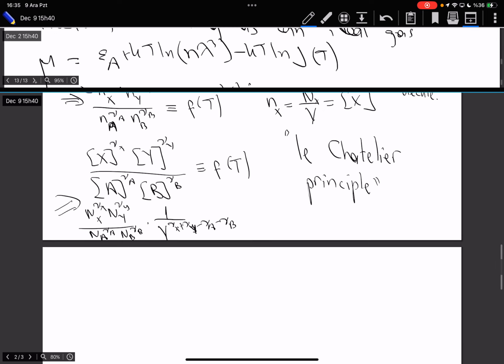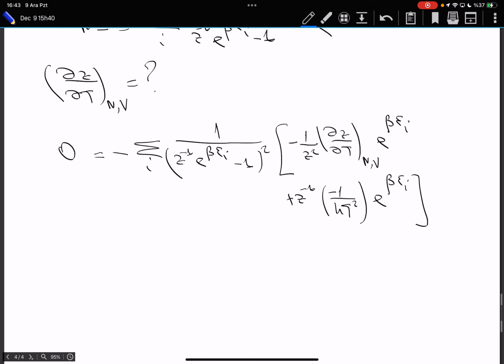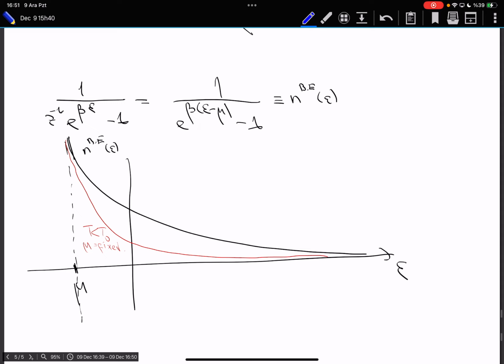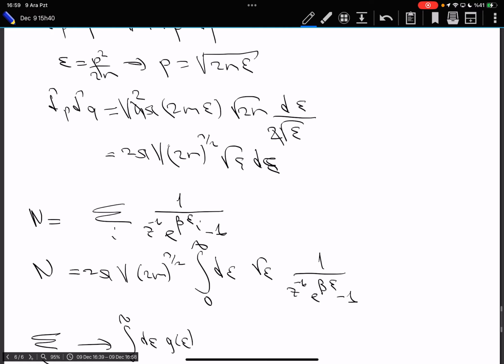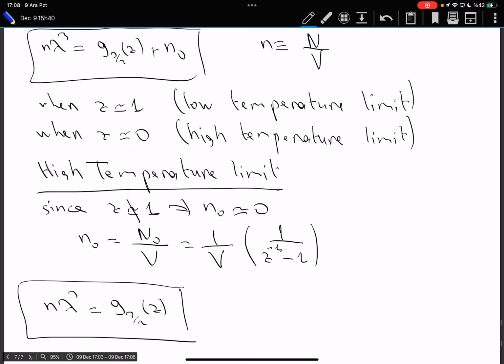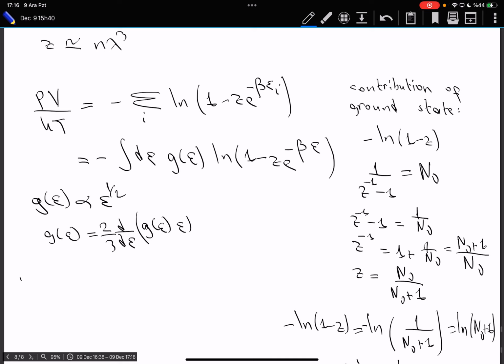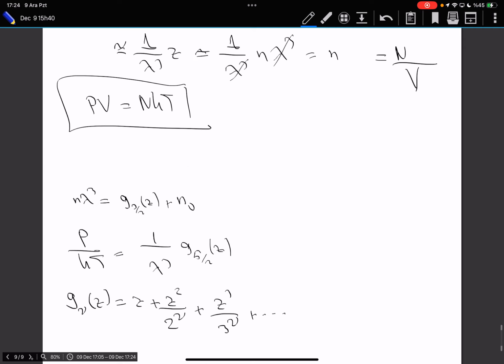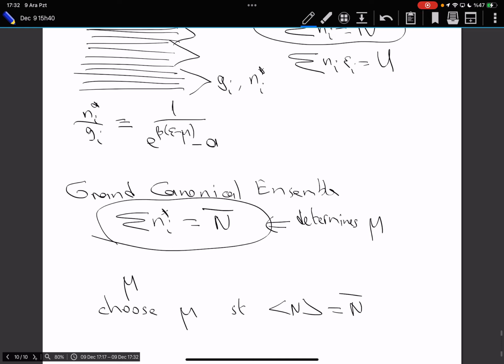20241 Phys501 Week9 Day1 Hour2